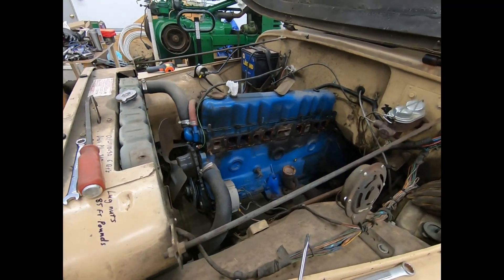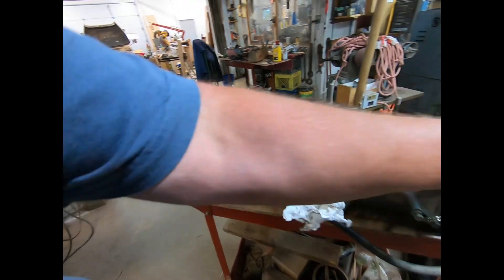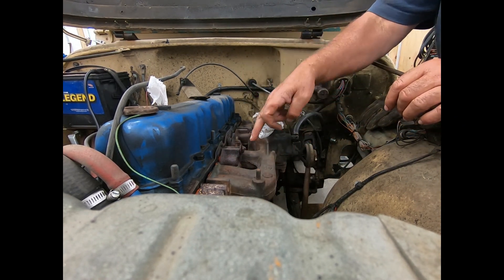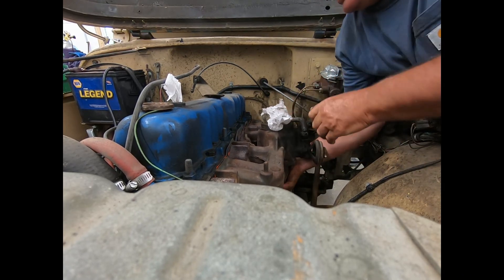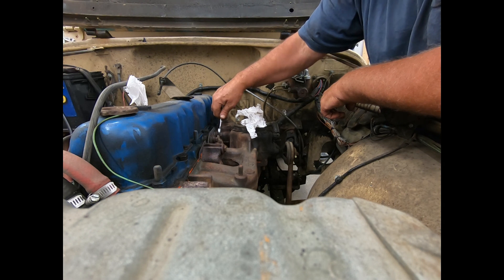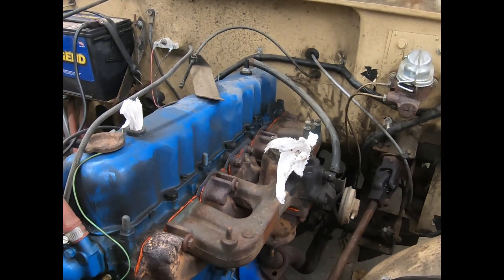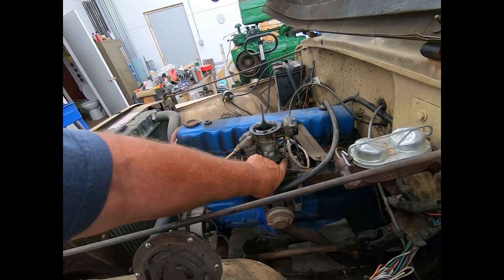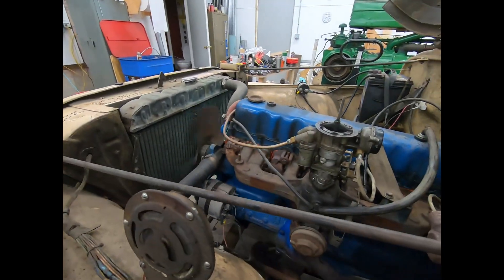# 619 Jeep 232 manifold install